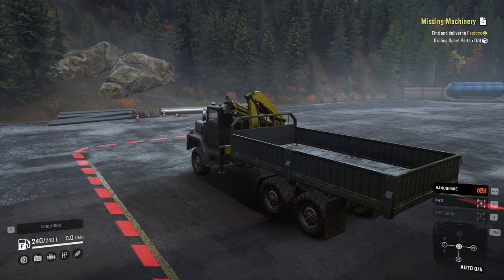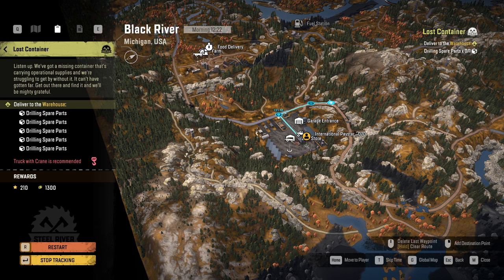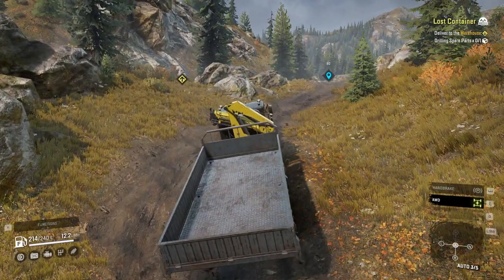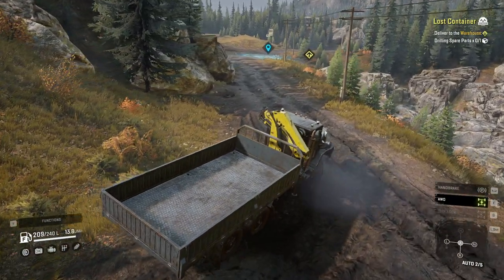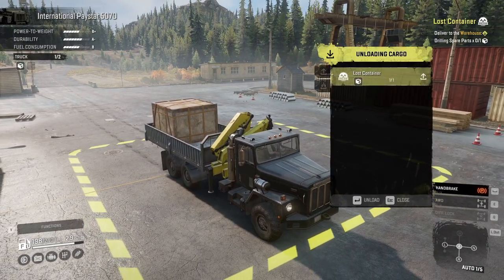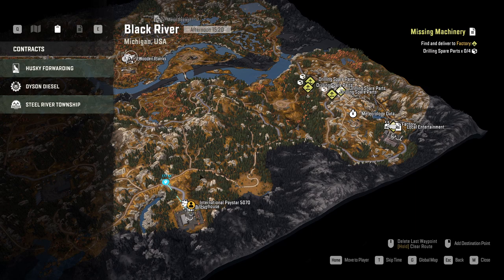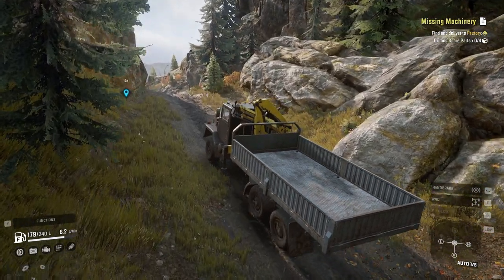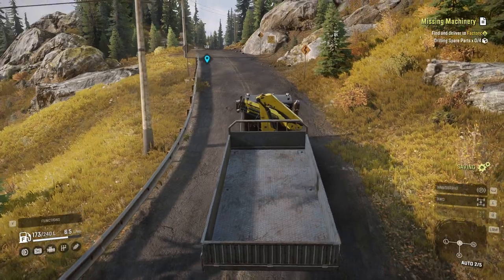Cosmo plays SnowRunner: E18 - Crane Fun! [ Chill content, no spaz ]